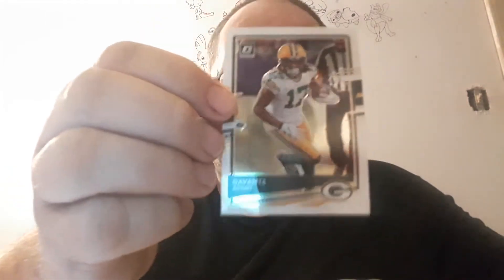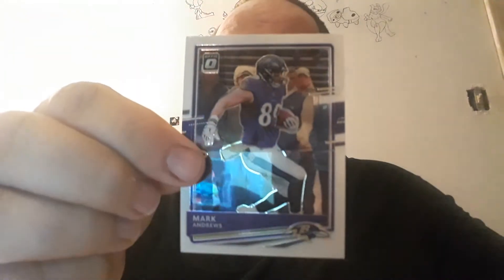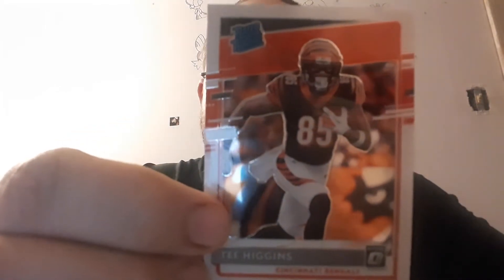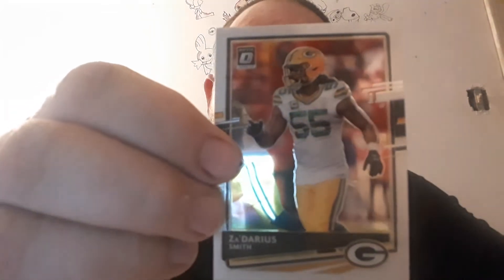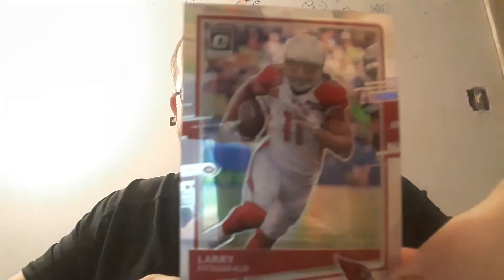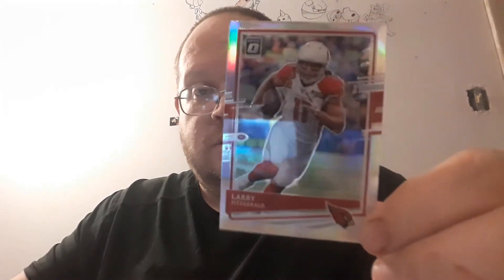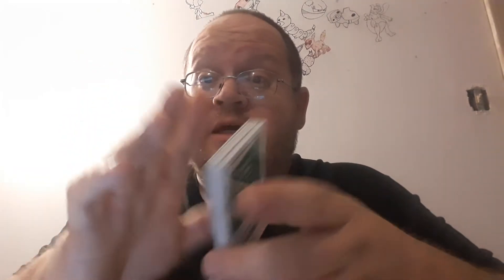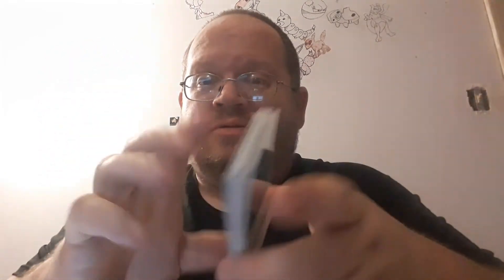Opening 2020 Donruss Optic Football Cards (154) - Danny The Man Parker